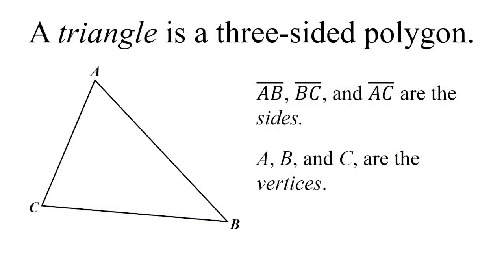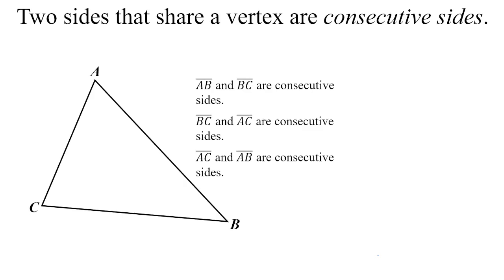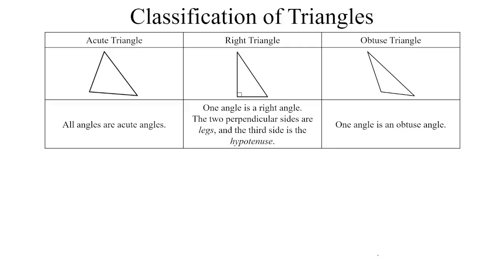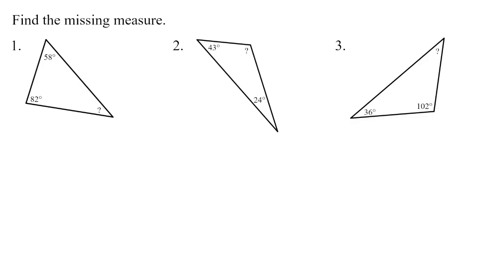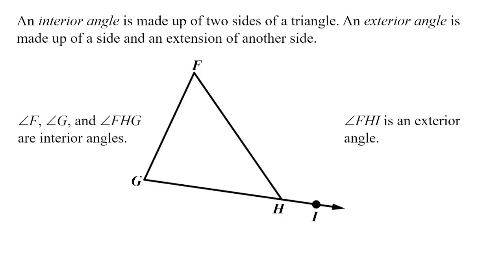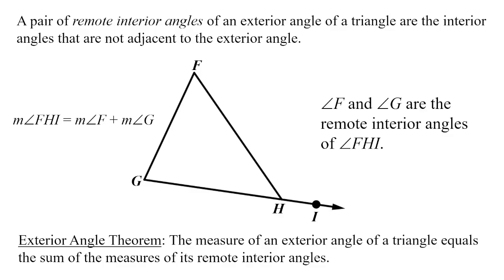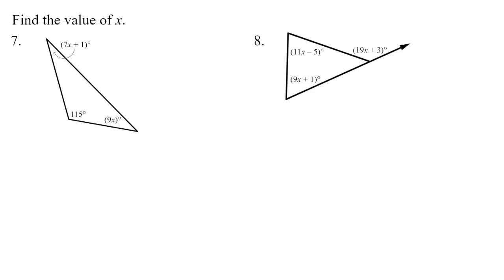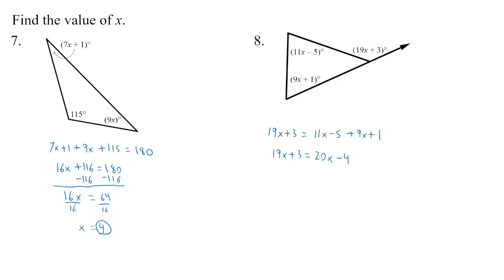Triangles | Geometry | 10th Grade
This video introduces triangles. This video also introduces the Triangle Sum and Exterior Angle Theorems.